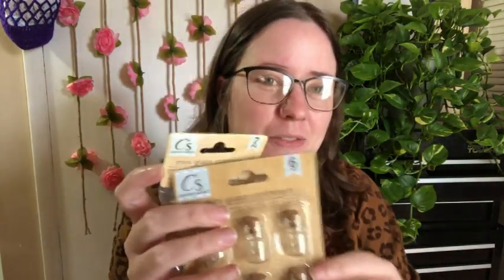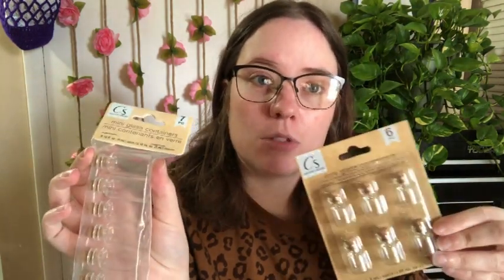Crafty Dollar Tree Haul | Craft With Me & Jessie!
Happy Mail
Ella Roberts